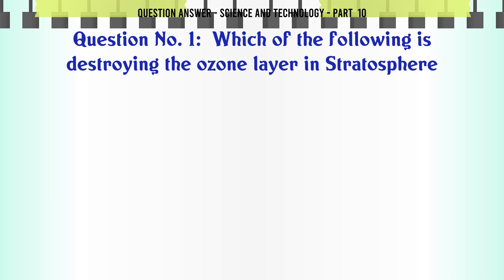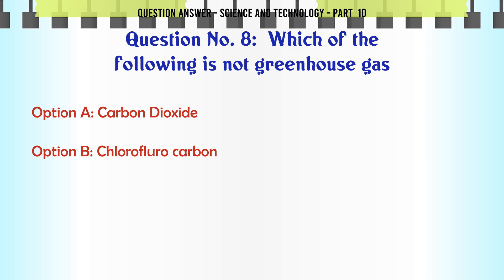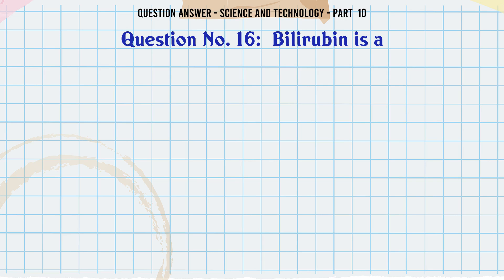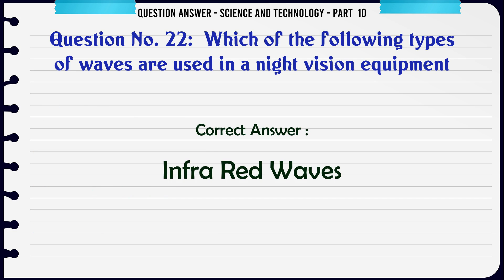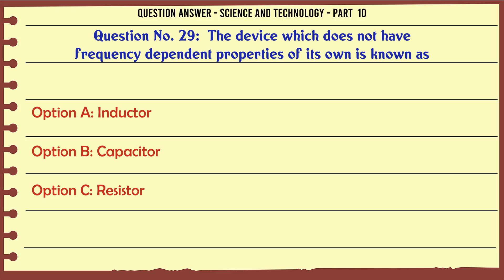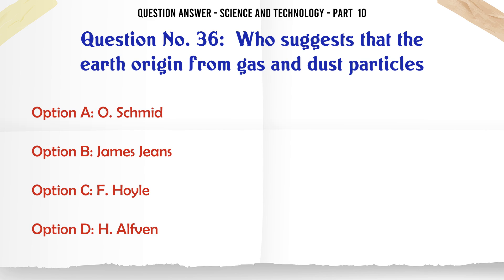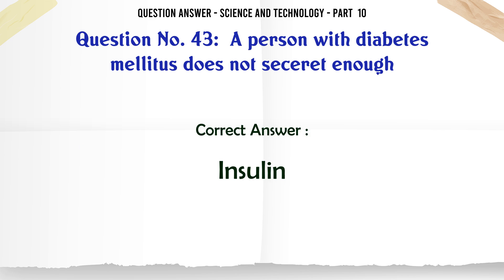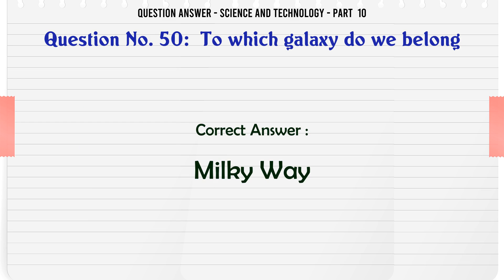MCQ Questions Science and Technology - Part 10 with Answers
Science and Technology - Part  10 GK Quiz.

Question and Answers related to Science and Technology - Part  10

List of top 5 Questions:

Who called "Protoplasm" as the "Physical basis of life"

Which part of the body is affected as a result of Typhoid

Content of this Video:

MCQ question answers for Science and Technology - Part  10

Important Questions in Question Answer

Question Answer MCQ Questions you must know for Interviews, Exams, and Quiz